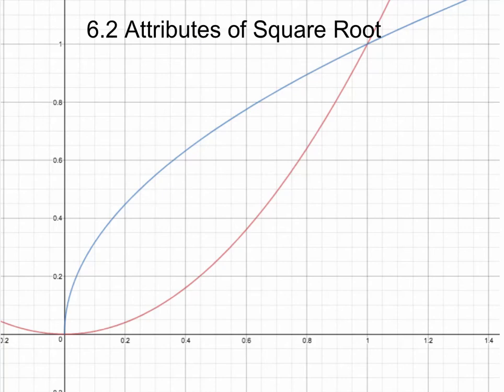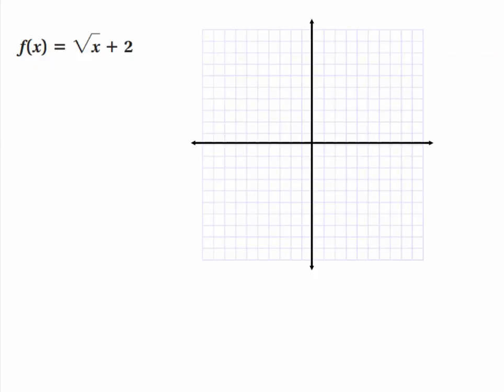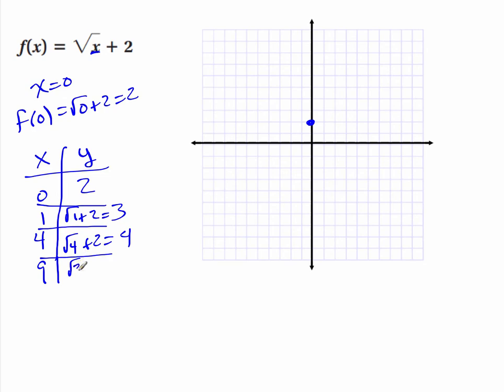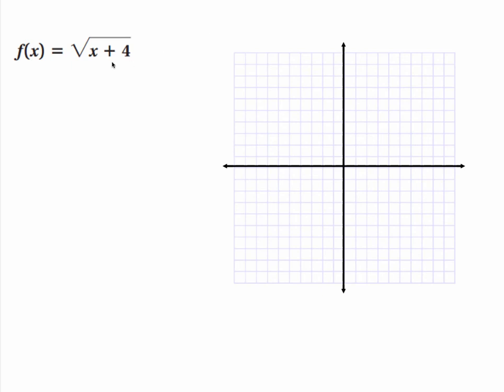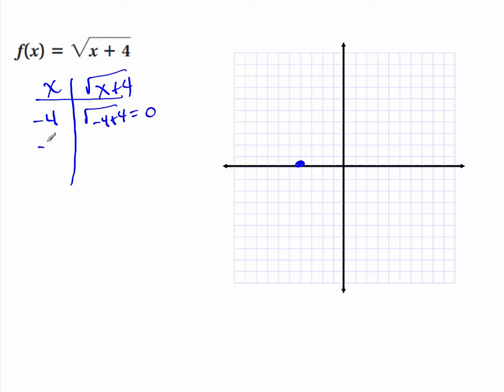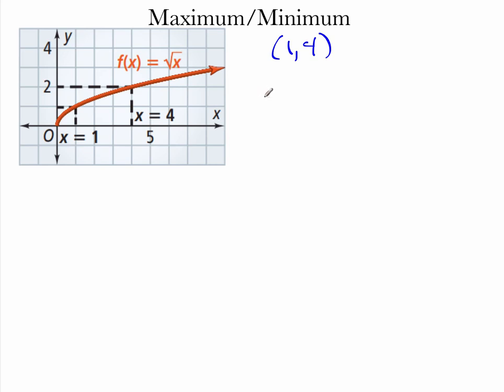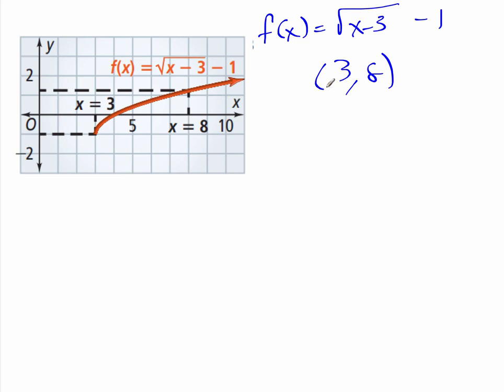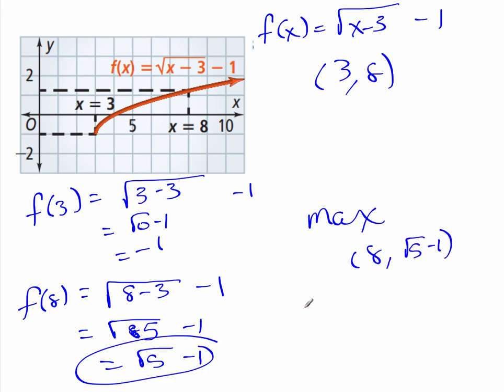02 Attributes of Square Root